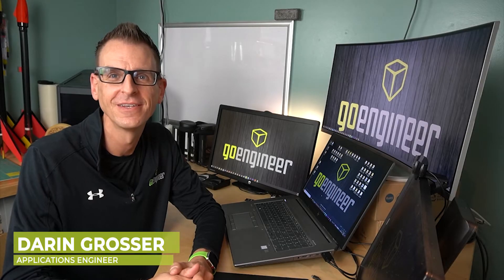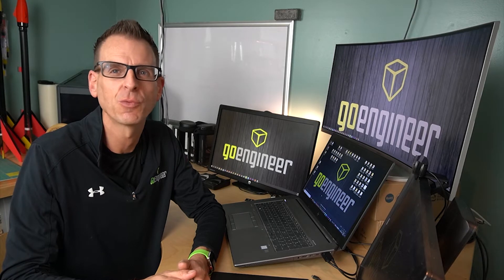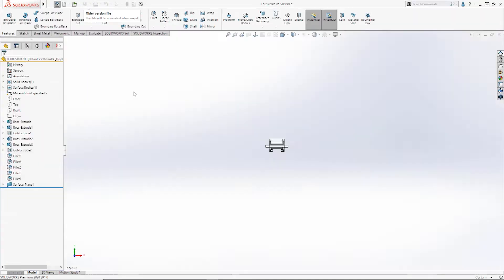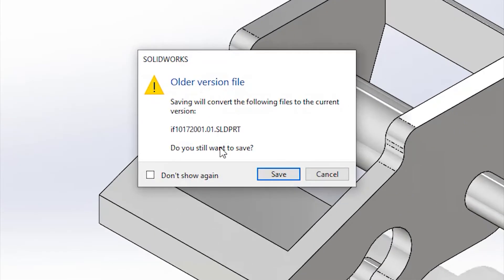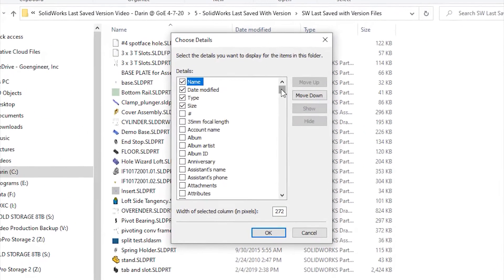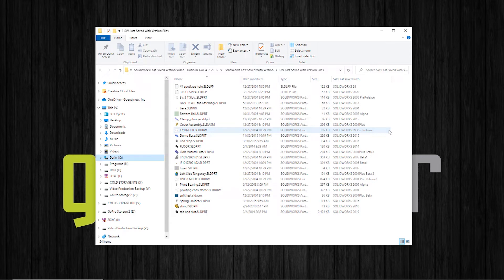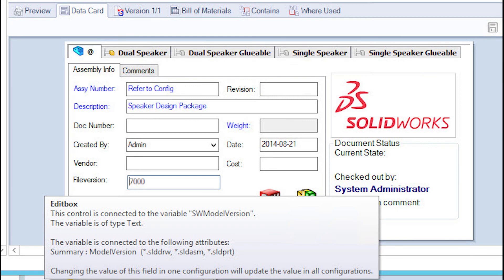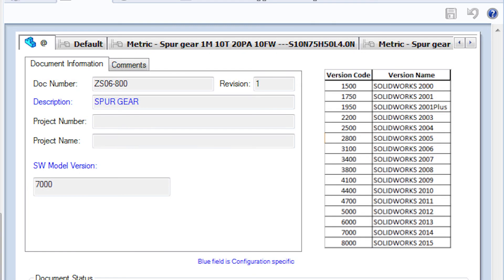SOLIDWORKS Tutorial - Last Saved with Version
Ever want a way to easily know what version your SOLIDWORKS files were last saved in?  The details are quite easy to show!

It's important to show this because of many factors. some obvious like 'backward comparability' and others are maybe not so clear, like the effect outdated files can have on Performance.

Whatever the reason, check out this quick tip on how to see the last release of SOLIDWORKS used to save any file.